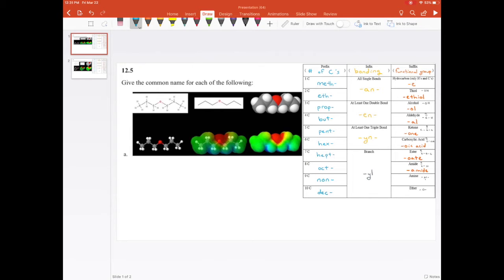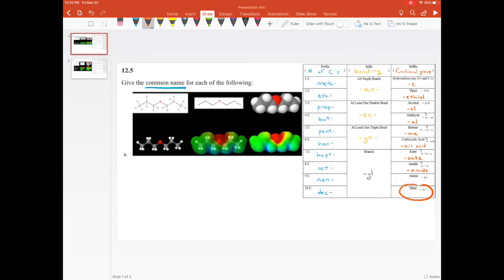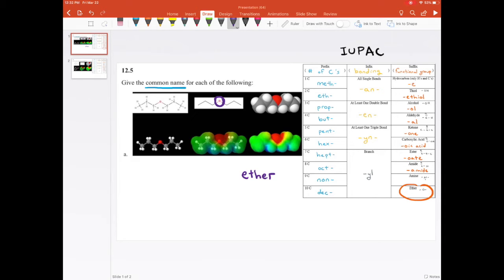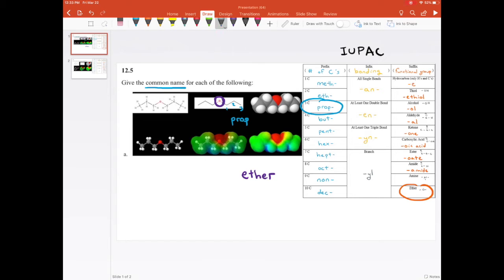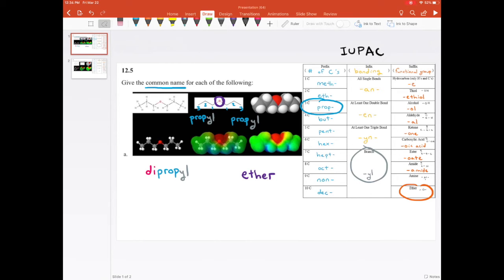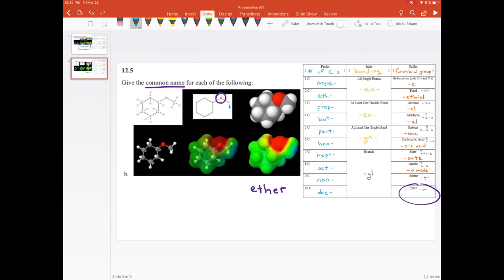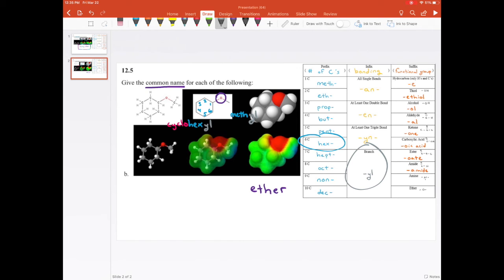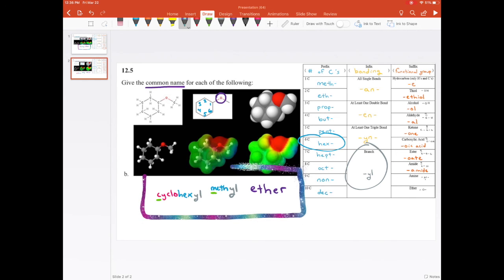Chapter 12 Exercise 4 Name an Ether Common Name